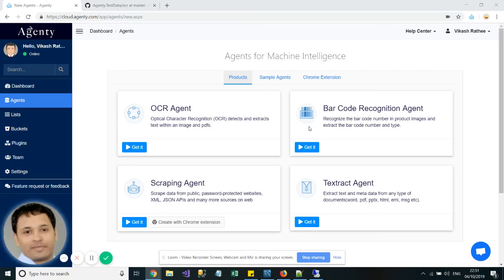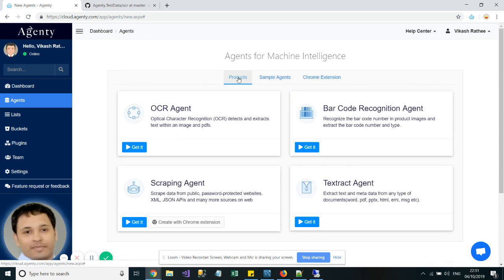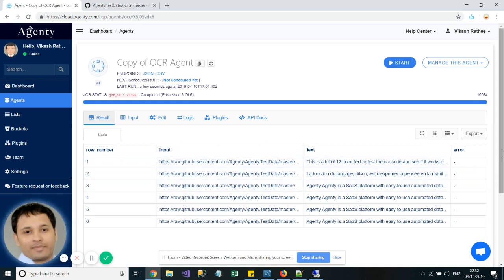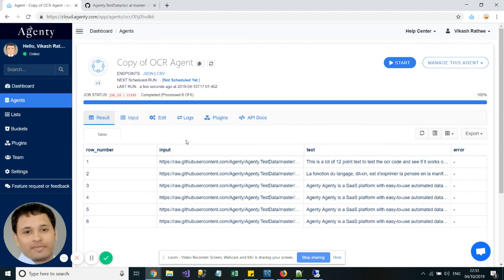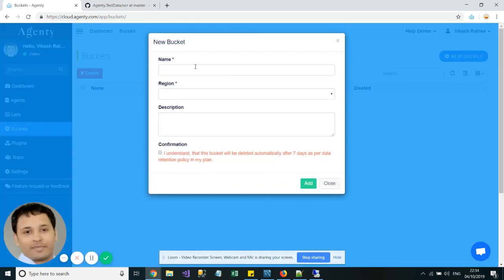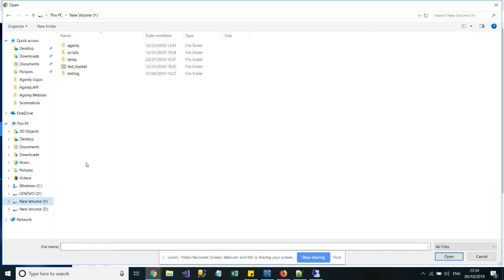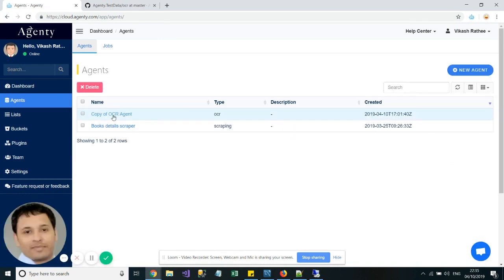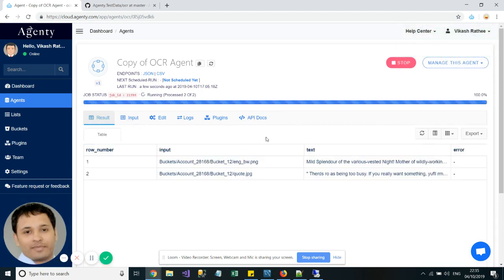OCR Agent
Cloud-based super fast Optical Character Recognition(OCR) tool to extract text from any type of images or pdfs.